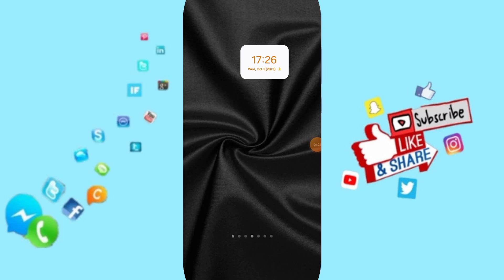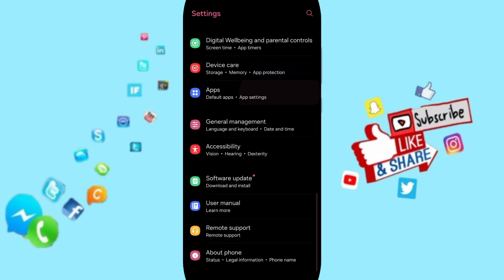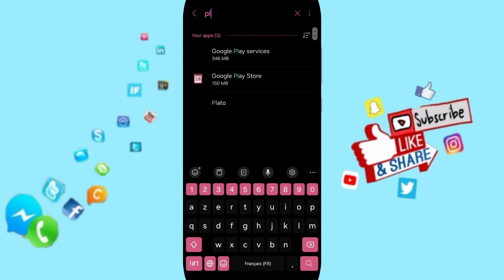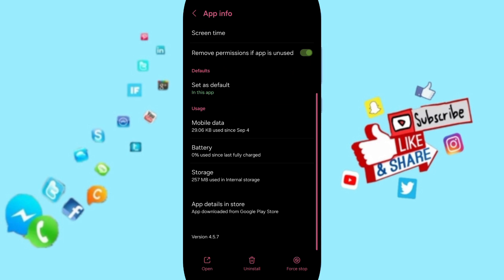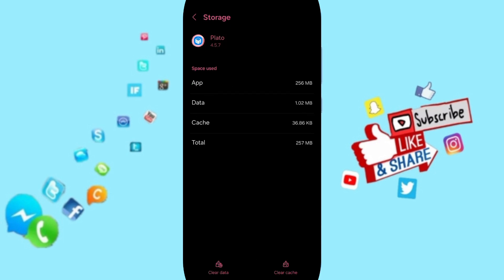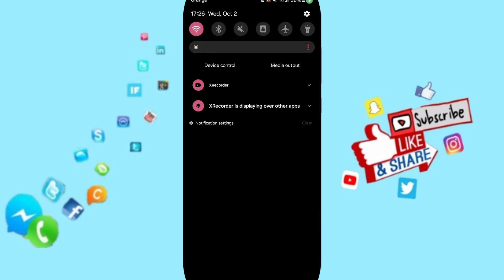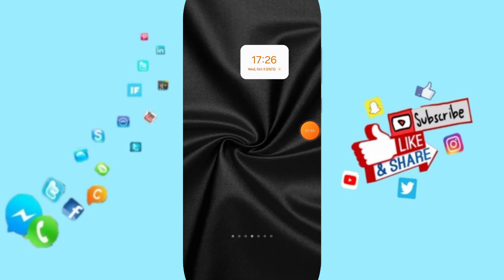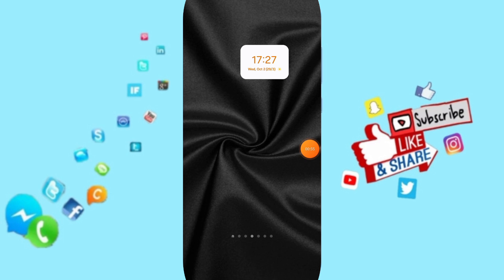How To Fix And Solve White Screen On Plato App | Final Solution